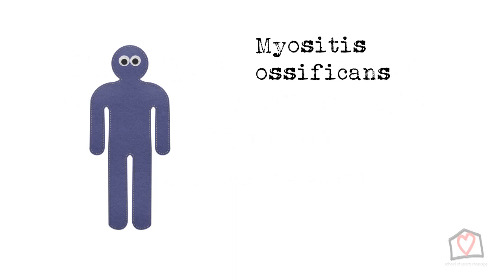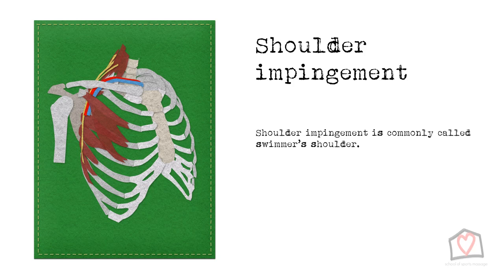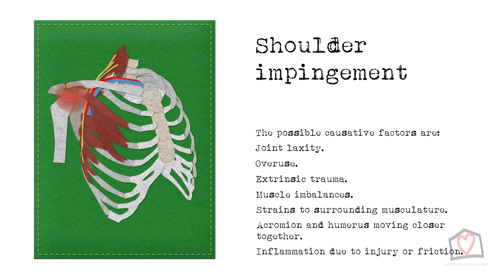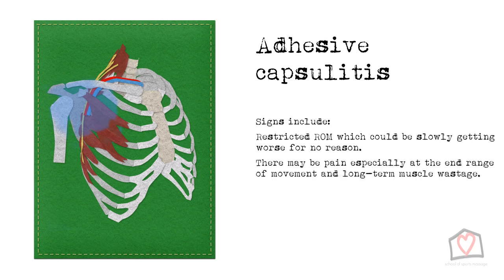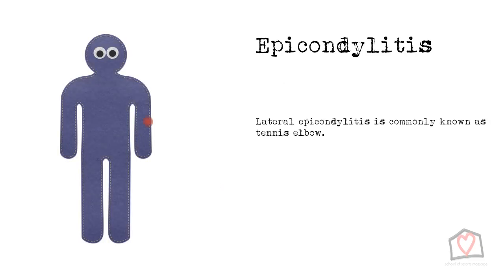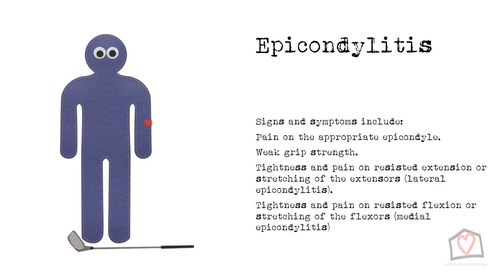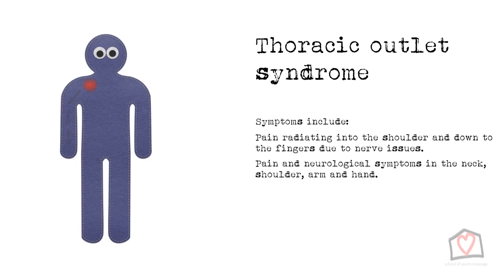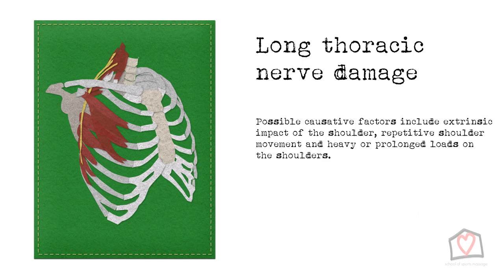Pathophysiology of Common Injuries and Dysfunctions Part 7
This is the ninth video from the School of Sports Massage Active IQ Level 4 Certificate in Sports Massage Therapy, Unit 1, Section 3: The Effects of Anatomy, Physiology and Pathology on Human Function: Pathophysiology of Common Injuries and Dysfunctions Part 7. This is the seventh of several videos looking at common injury and dysfunctions. In this section we look various injuries including frozen shoulder tennis and golfers elbow, the possible causes and what treatment options are available.